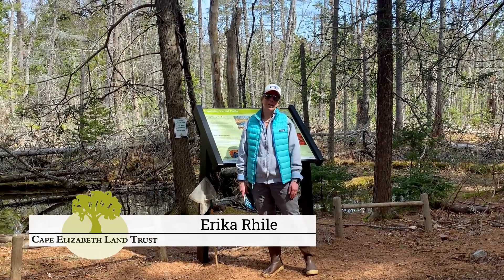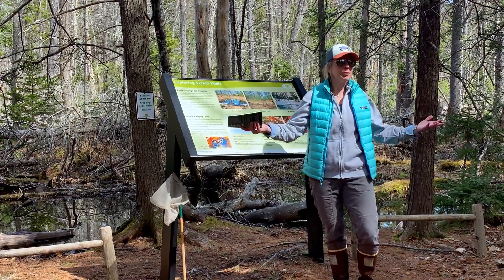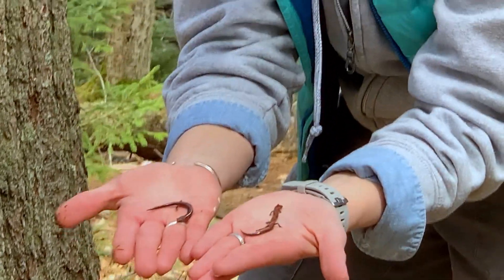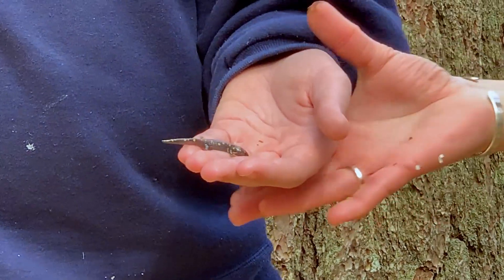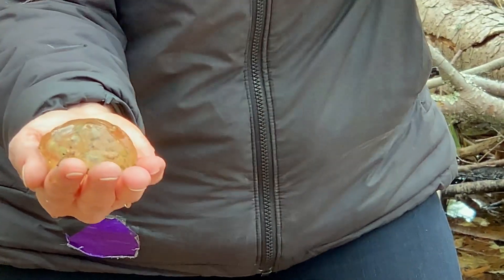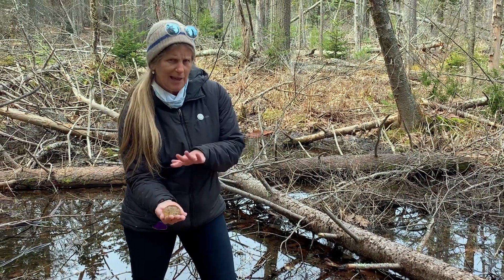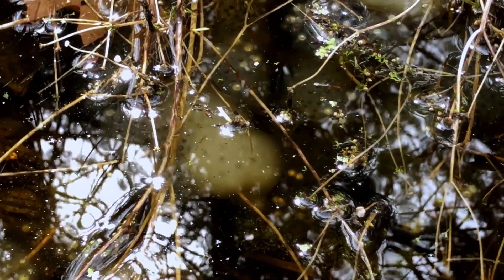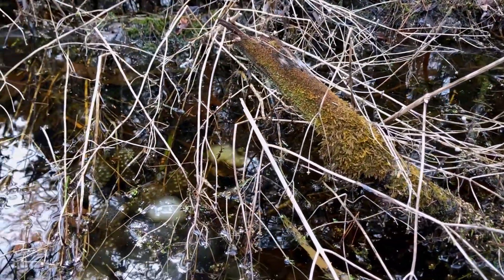Vernal Pool Virtual Tour in Robinson Woods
What is a vernal pool? What animals can we find there? Education volunteers Erika Rhile and Lisa Gent take us on a tour of the vernal pool at Robinson Woods Preserve.

*Please do not wade in vernal pools or touch amphibian egg masses.* Our volunteers are trained to handle these delicate organisms. Thank you for helping protect our local ecosystems!

Thank you to Erika, Owen, and Eva Rhile, Lisa Gent, Suzanne McGinn, and Philip Mathieu for putting this video together.